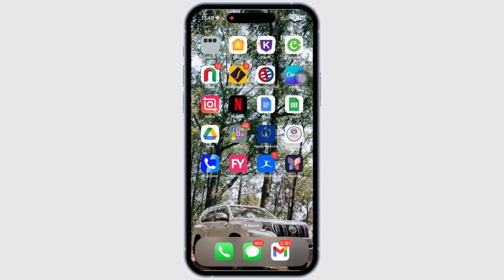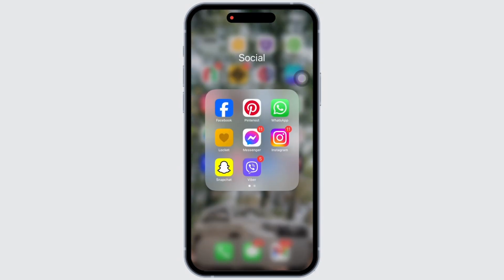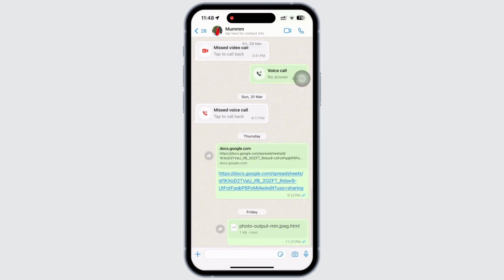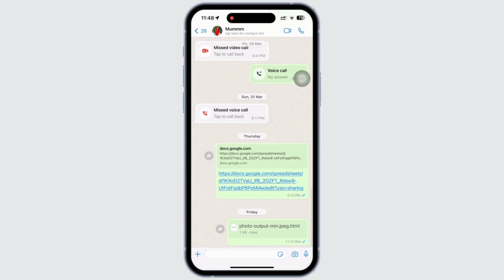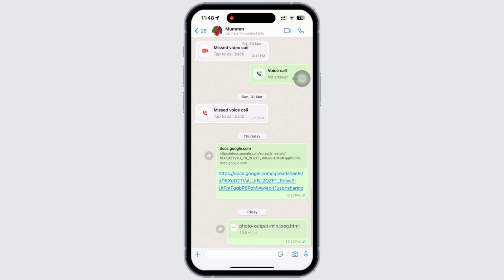How To Save/View Once Photos On WhatsApp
Received a 'view once' photo on WhatsApp and want to save it for later in 2024? This guide offers insights into the process and ethics of saving 'view once' media on WhatsApp, a feature designed for ephemeral photo sharing.

In this tutorial:
0:00 - Introduction
0:05 - How To Save 'View Once' Photos on WhatsApp (EASY)

Discover the considerations and potential methods to save 'view once' photos sent via WhatsApp with this informative tutorial. The video explores the concept of 'view once' media, ethical considerations around saving such content, potential workarounds like using another device to capture the image, and respecting the privacy and intent behind the sender's choice of using 'view once.' It emphasizes the importance of consent and digital etiquette in handling ephemeral media.

Understand the dynamics of 'view once' media on WhatsApp by following this guide in 2024!